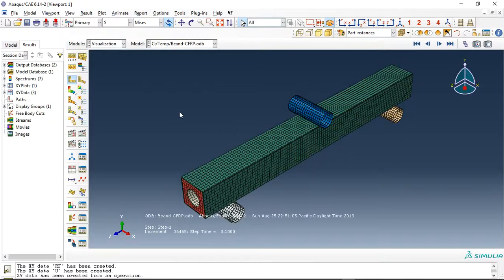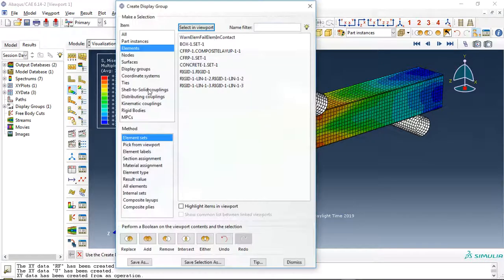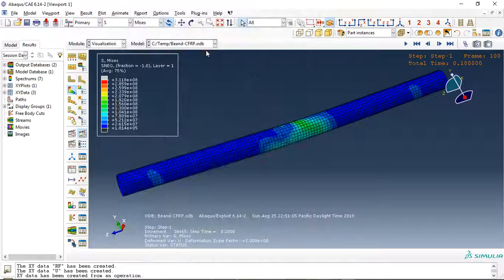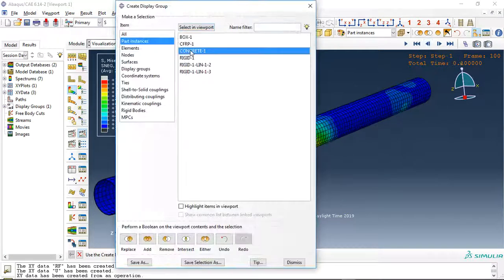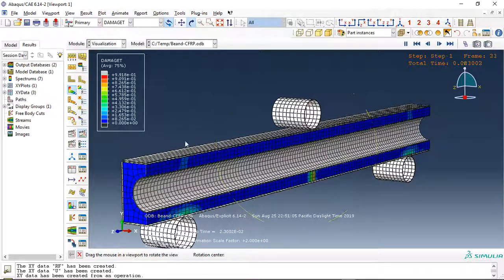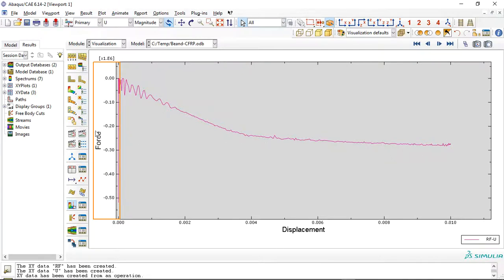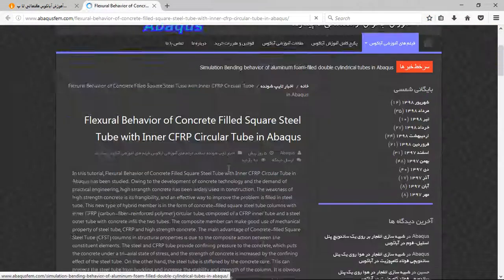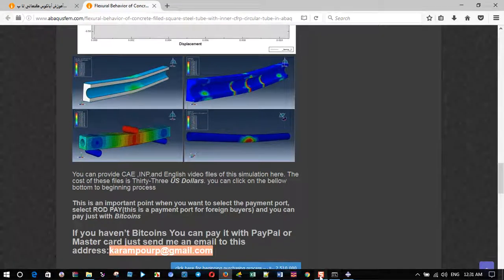Flexural Behavior of Concrete Filled Square Steel Tube with Inner CFRP Circular Tube in Abaqus